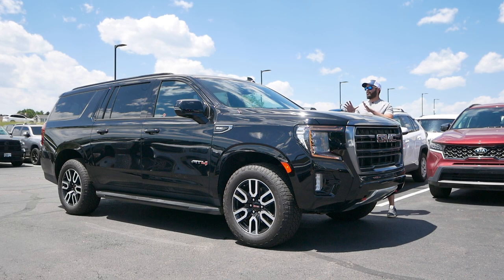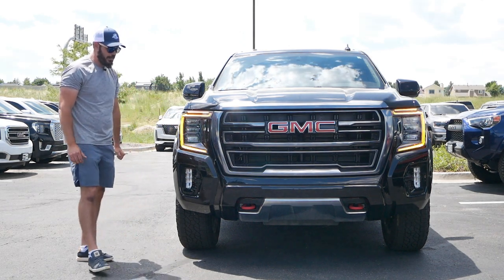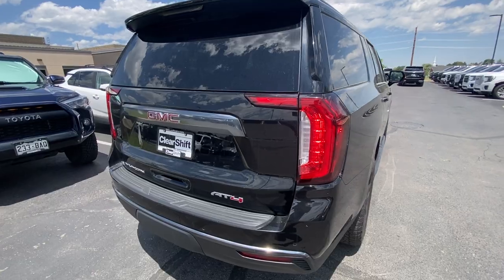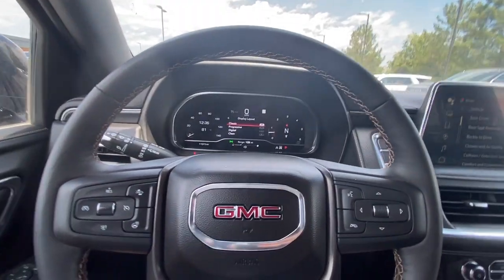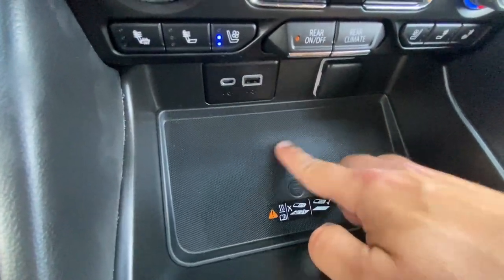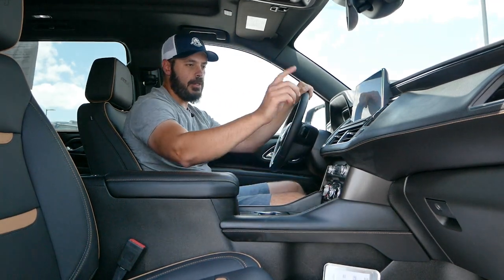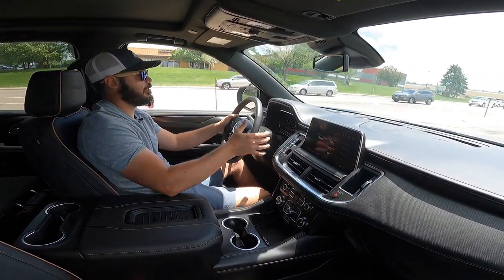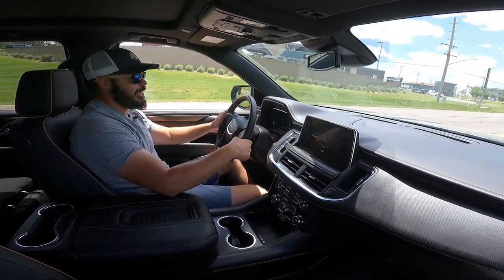Should you get the 2023 GMC Yukon AT4 over the Denali?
In this video I review the 2023 GMC Yukon AT4.